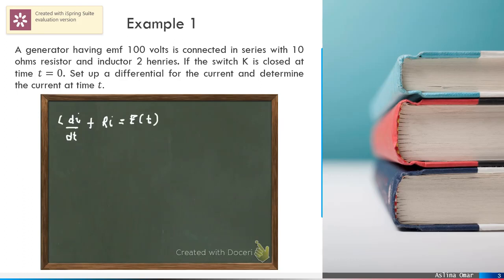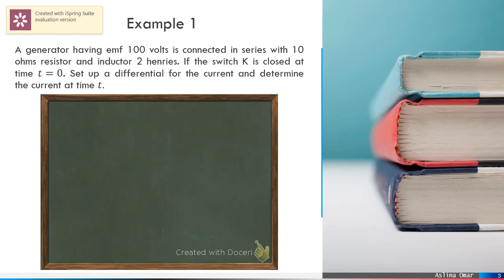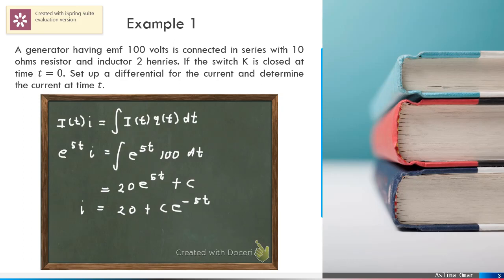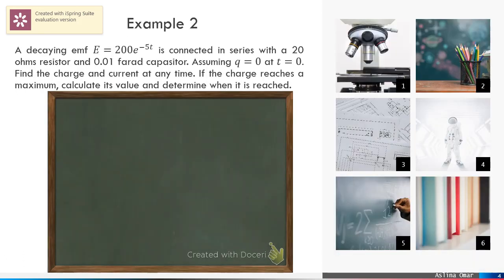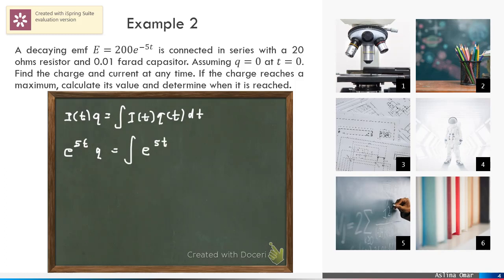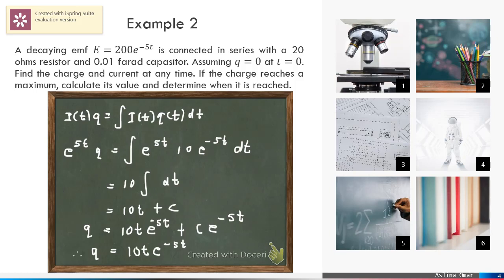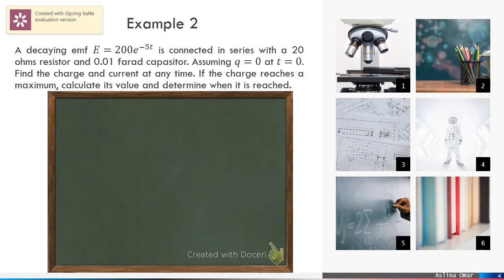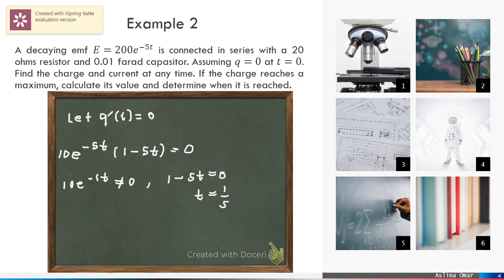Chapter 4: Ordinary Differential Equations (Electric Circuit)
Applications of Linear